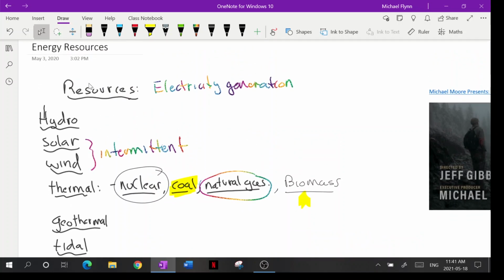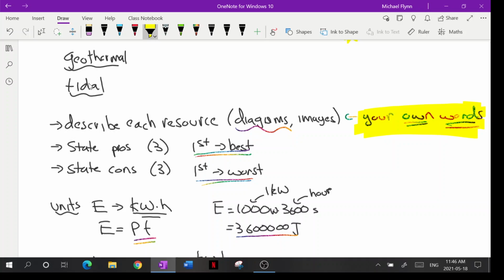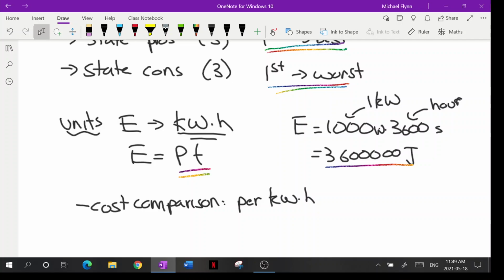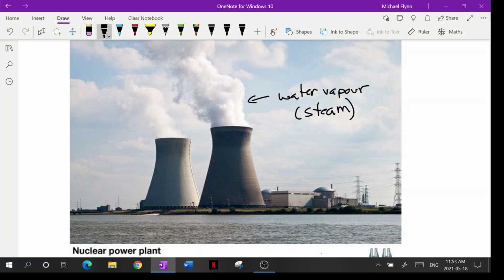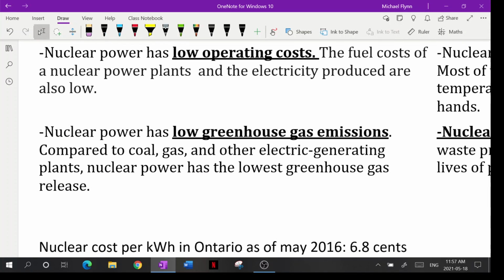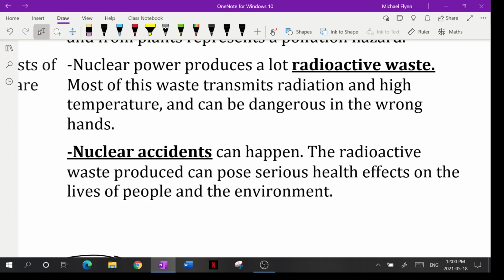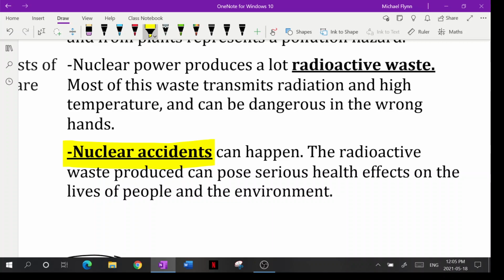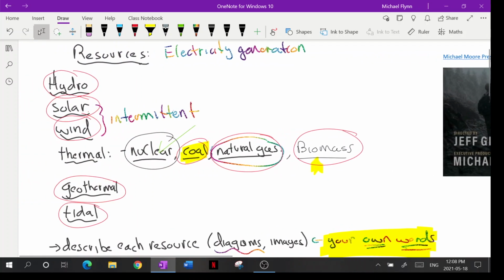11u quad 4 resources assignment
The resources assignment explained.